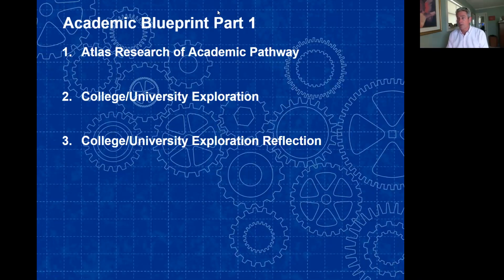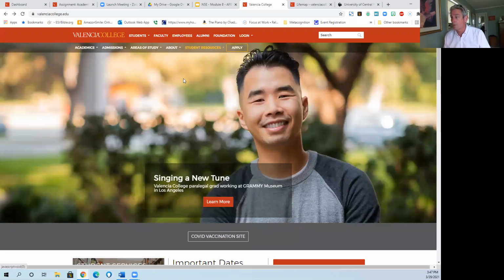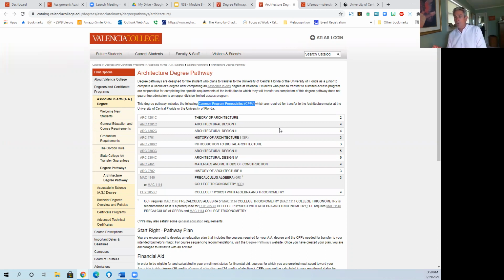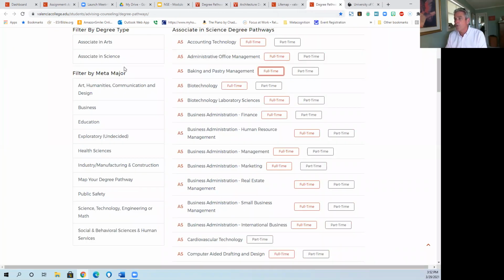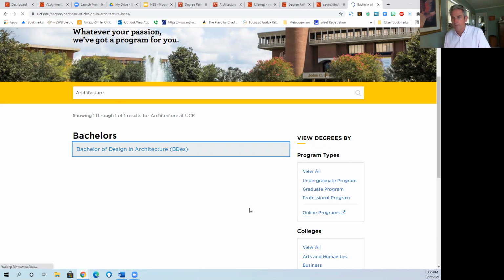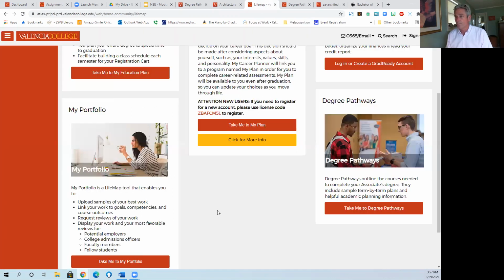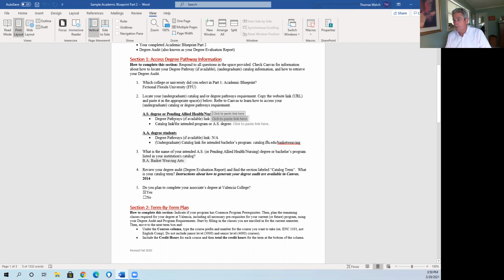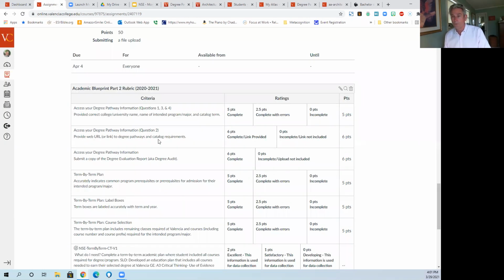Academic Blueprint Part 2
Let me make a hard assignment easier for you!